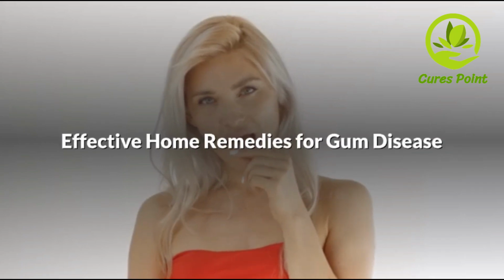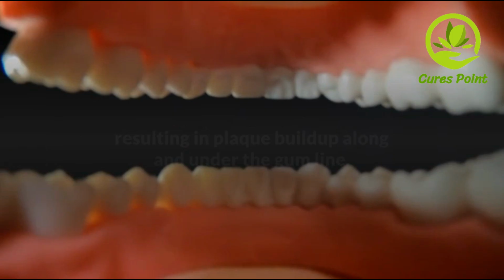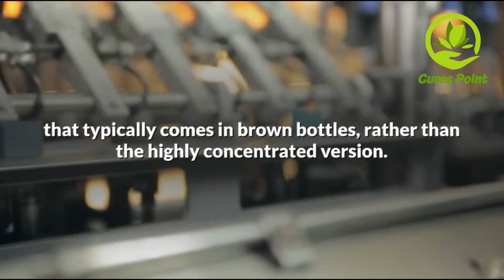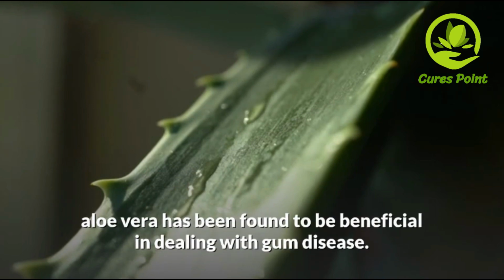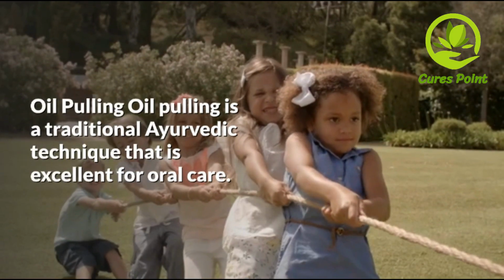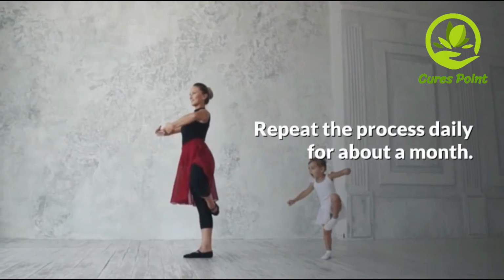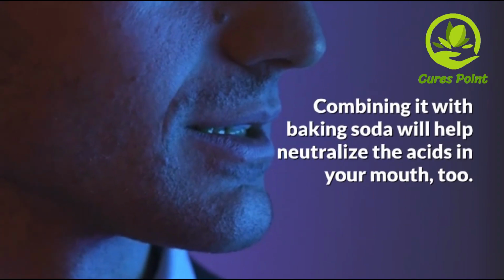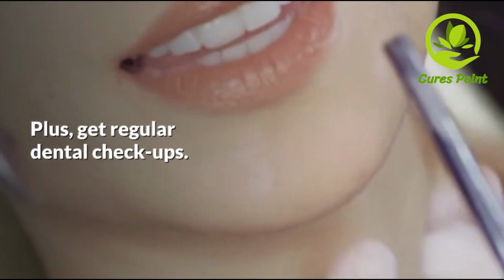Home Remedies for Gum Disease | Bleedings Gums | Reduce Swollen Gums At Home